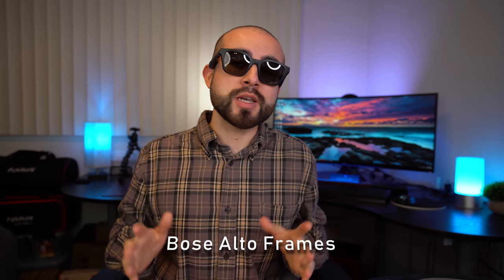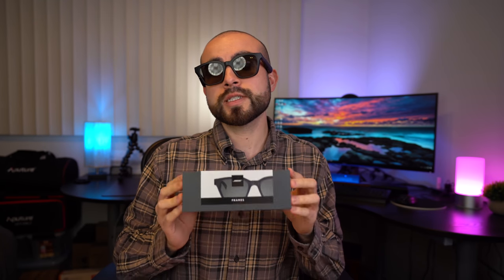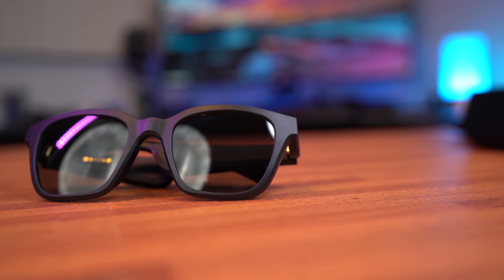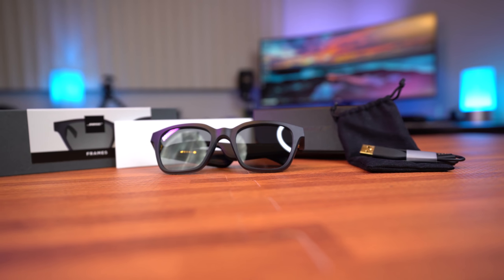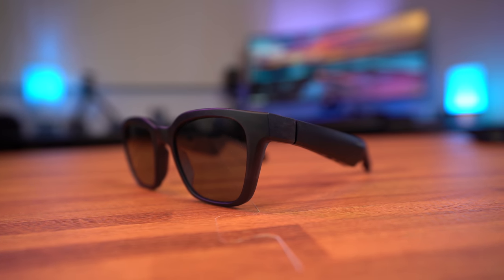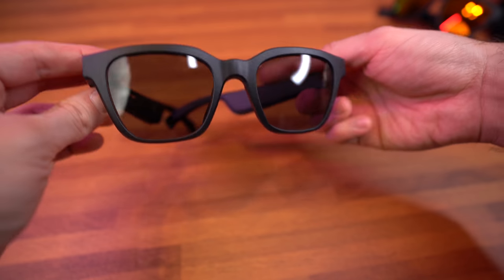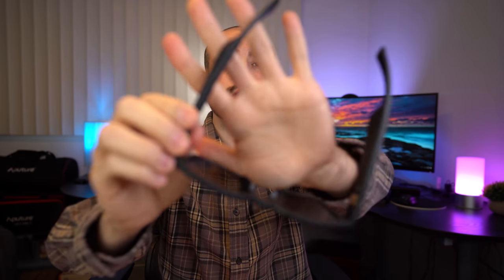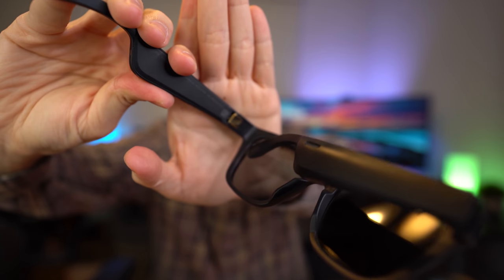Bose Audio Sunglasses Review - Are The Bose Alto Frames Worth It?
🕶 In today's video I'm going over the Bose Alto frames, a pair of audio sunglasses that let you listen to music and take calls via Bluetooth.

These can be used in situations where you want to listen to music while you're running, going for a walk or out doing daily activities

🔵 You can find the Bose Alto Frames here on Amazon

⭐️ NEW: Bose Alto Frames Polarized Lenses

⏰ Timestamps :

0:46 - Features
1:52 - Design & Comfort
2:24 - How Do They Work?
3:42 - Audio Test on Camera
4:26 - Audio Quality
4:55 - Durability
6:19 - Lenses
6:45 - Battery Performance
7:10 - AR Technology
8:34 - My Overall Thoughts

🔷 Bose Audio Sunglasses

⭐️ Zungle Viper Audio Sunglasses

✅ Pros and Cons List ✅

Pros:
- Discrete way to listen to music and podcasts
- Keeps your ears free to remain alert of your surroundings
- Frame has a clean black matte finish
- Bose AR enabled

Cons:
- Lenses are not polarized
- Side of the frames are a bit wider than regular sunglasses
- Only comes in one color
- Only IPX2 water resistant

What do you think about the Bose Alto frames? Have you tried any Bluetooth audio sunglasses before?

About this video:
In this review Erik from Immersive Tech TV breaks down the Bose Alto sunglasses, discusses all their features, and shares an audio test of their performance. Are these the right audio sunglasses for you?

Today's video is not sponsored but I was offered this item as a free sample to test and review from the company.  All the opinions expressed in this video are from my own thoughts and experience.

If you have any questions about the Bose Alto Frames feel free to drop me your question below and I will do my best to answer it as soon as possible!